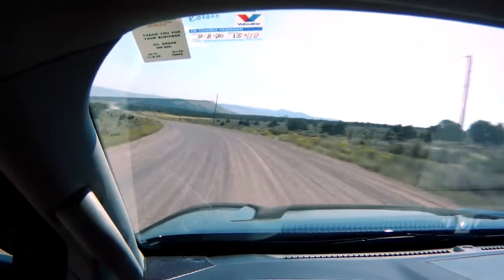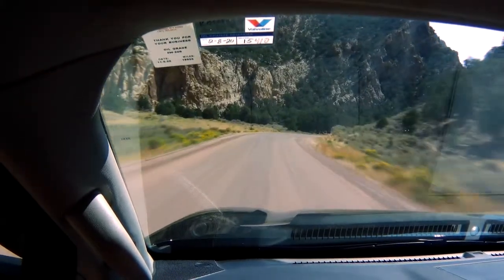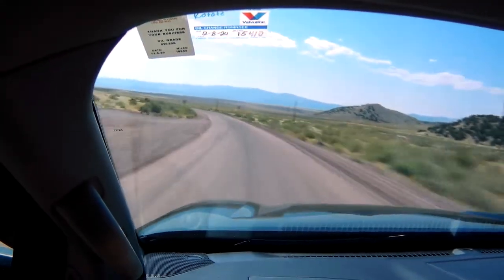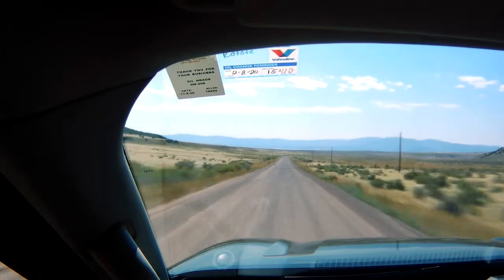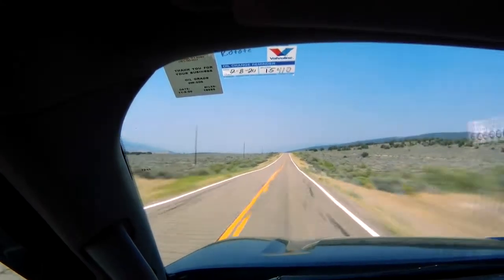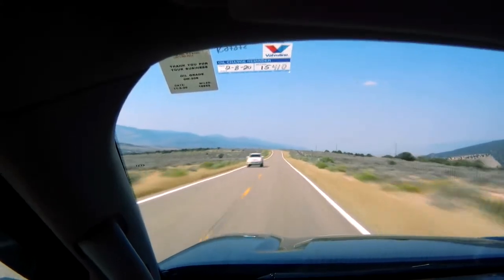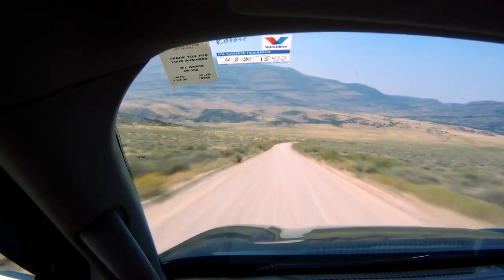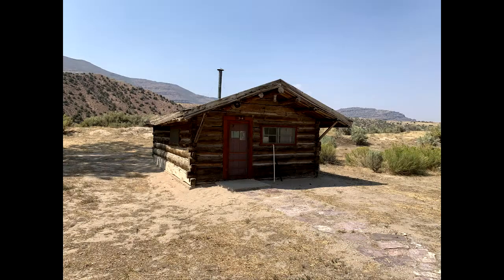Irish Canyon and The Gates of Ladore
Colorado County Road 10 and State Highway 318.